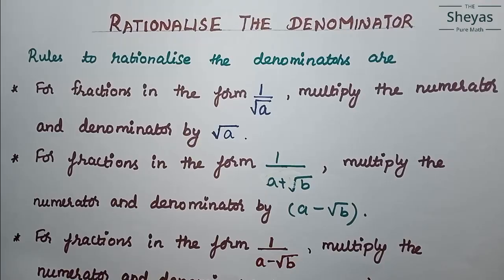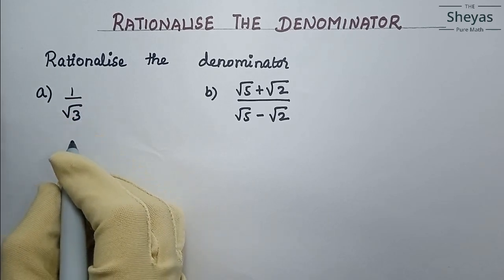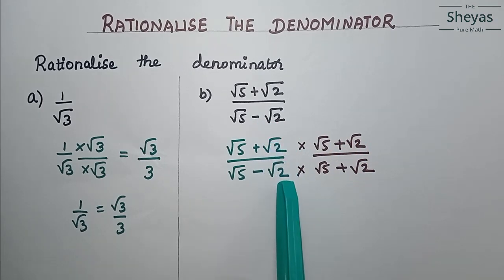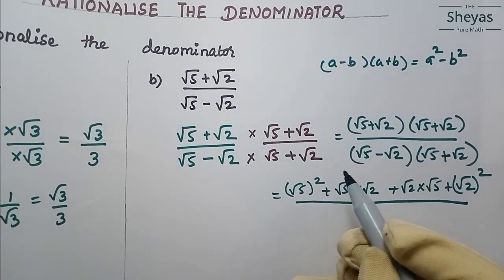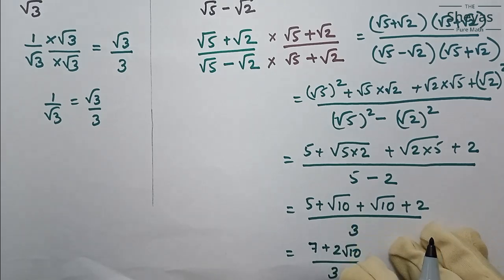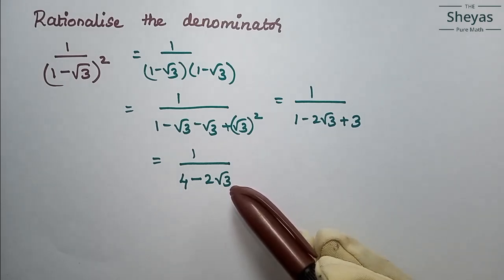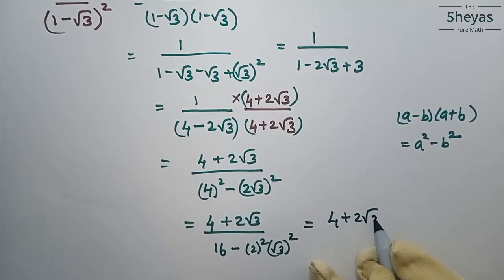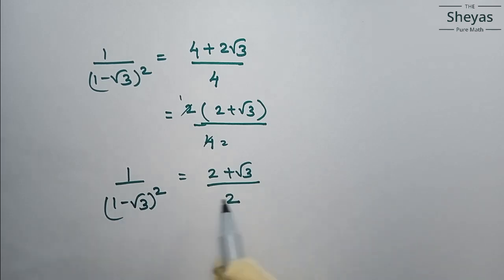Pure Math1 Algebraic Expressions Rationalise the Denominator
Simplifying the Algebraic Expressions
PureMath-1